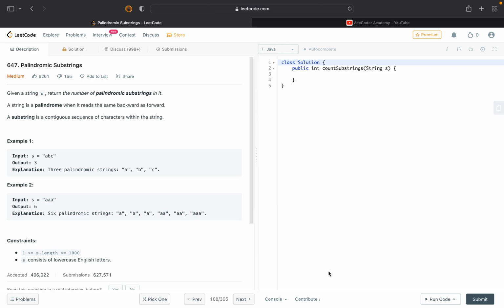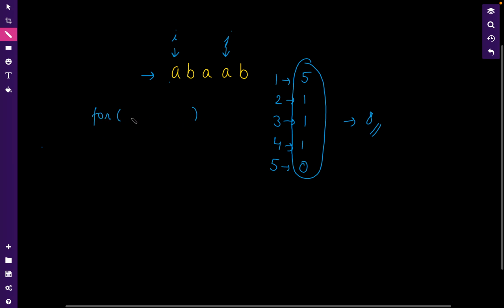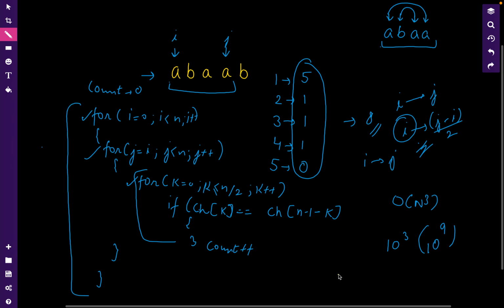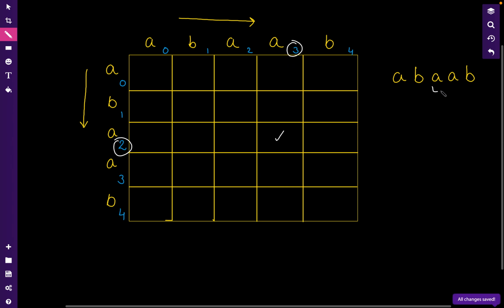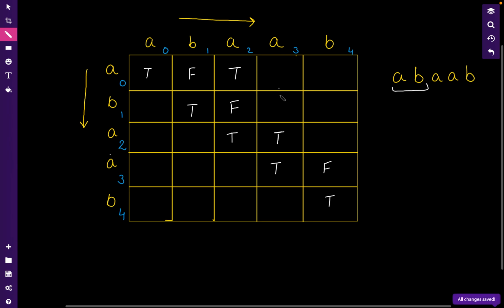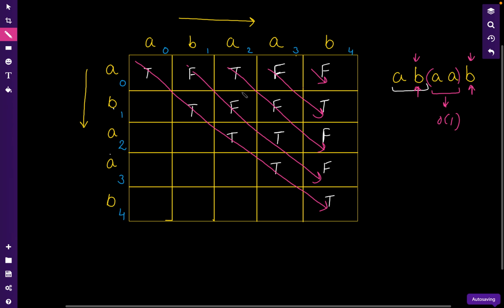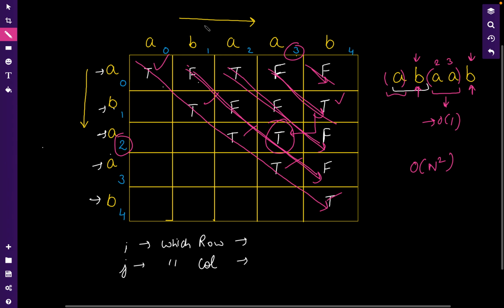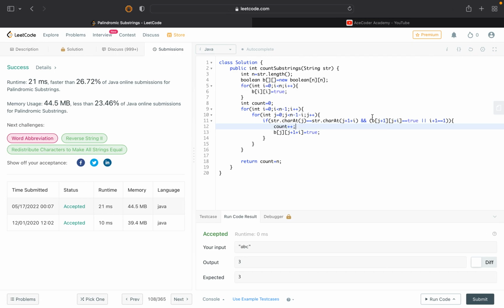21. Palindromic Substrings | Dynamic Programming Series | LeetCode Medium 647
This is the 21th Problem of Dynamic Programming series